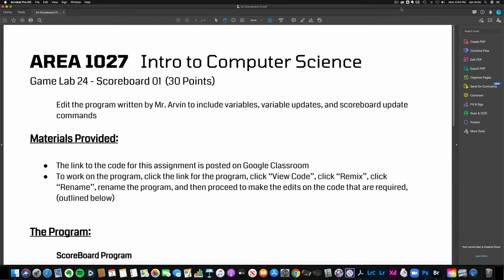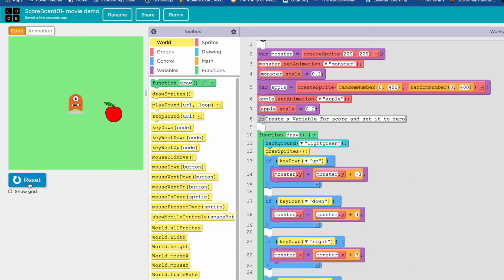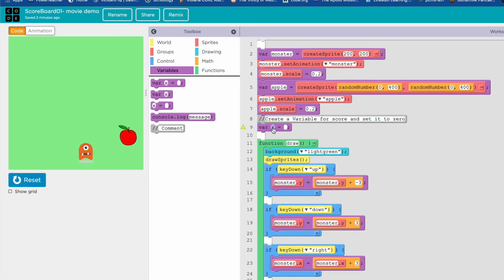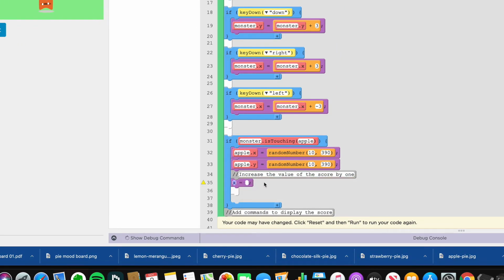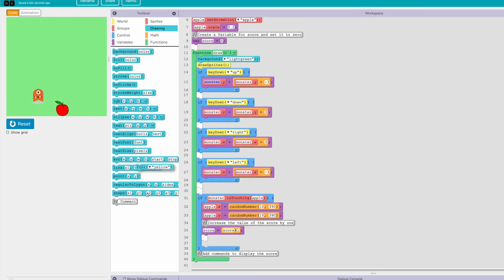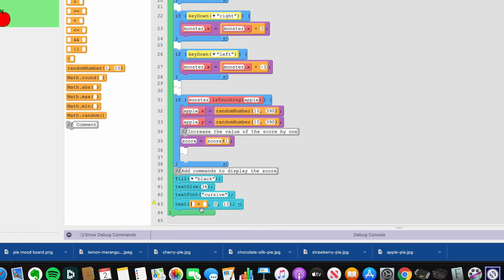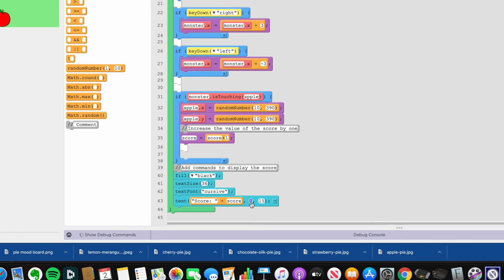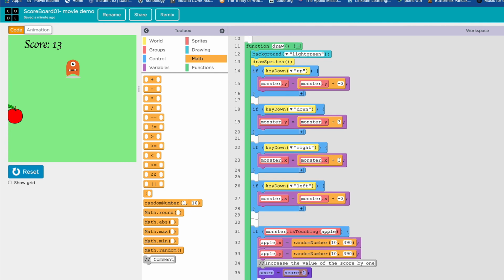Game Lab 24: Scoreboard 01